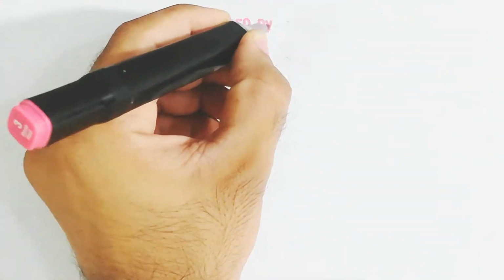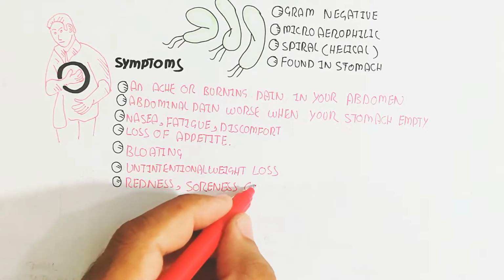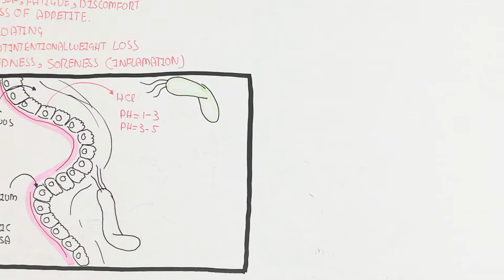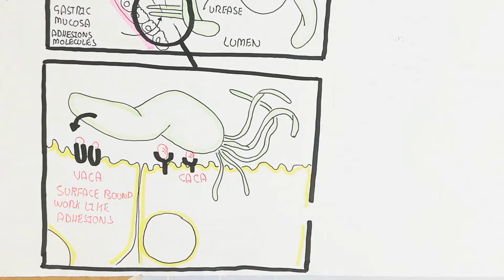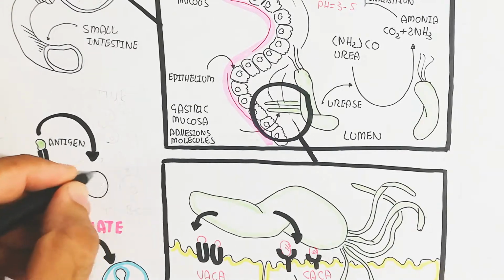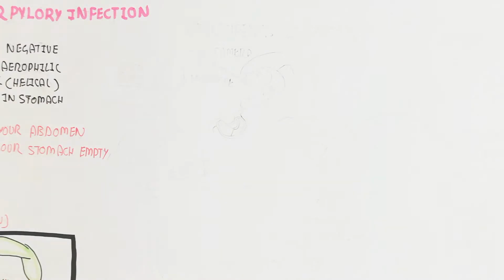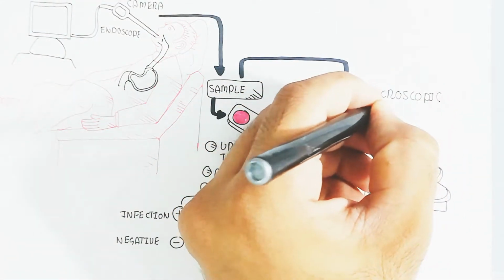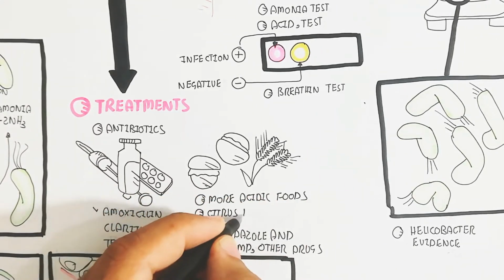Helicobacter Pylori Bacterial Ulcer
in this video i discussed about the helicobacter pylori bacteria infection sign symptoms treatment causes transform

you can learn helicobacter pylori bacterial ulcer,symptoms,diagnosis,microbiology
please make sure to